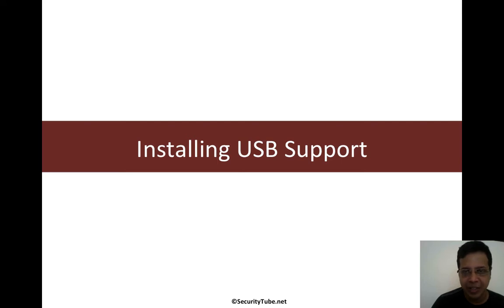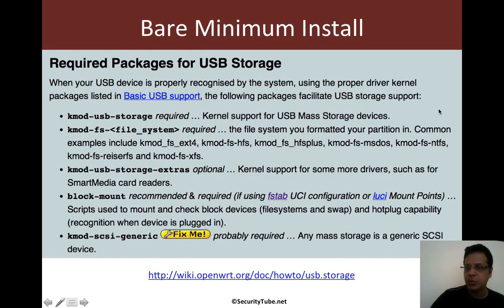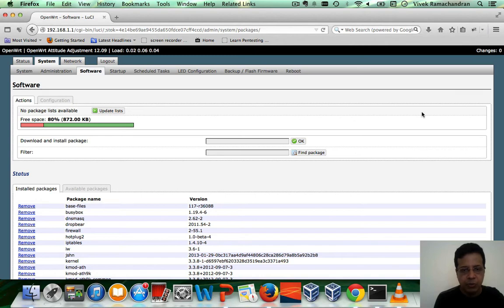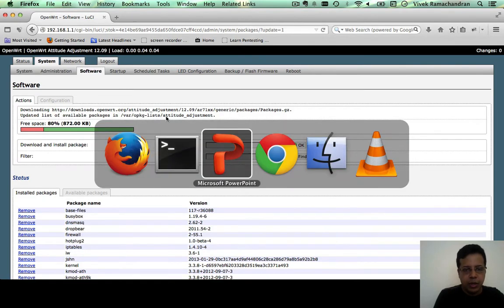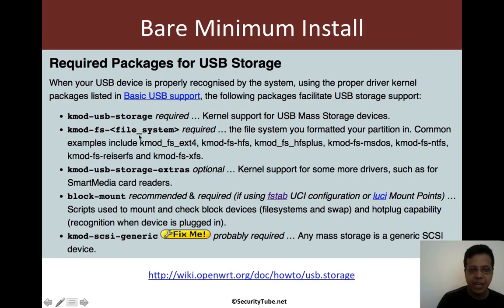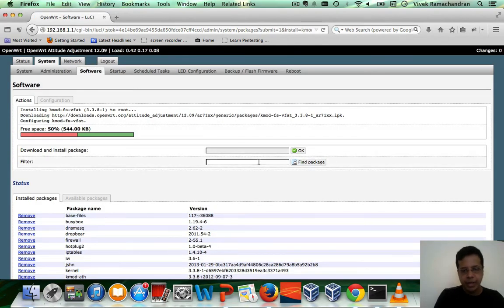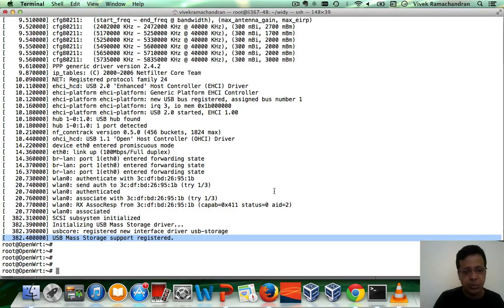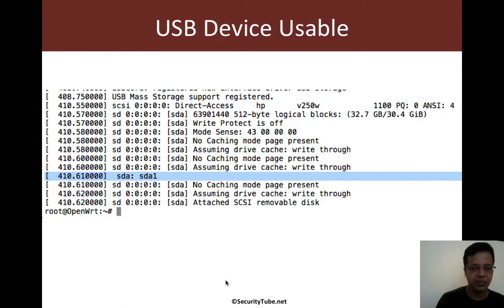WiDy: Installing USB Support